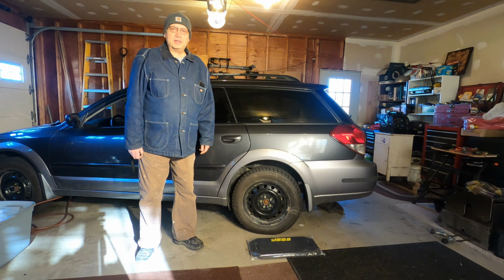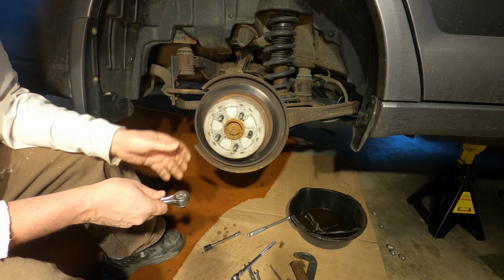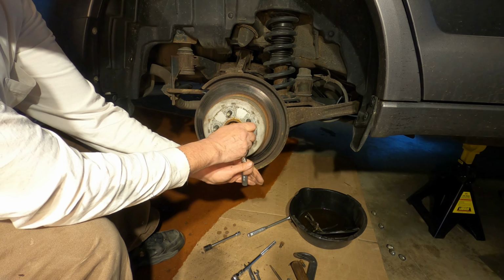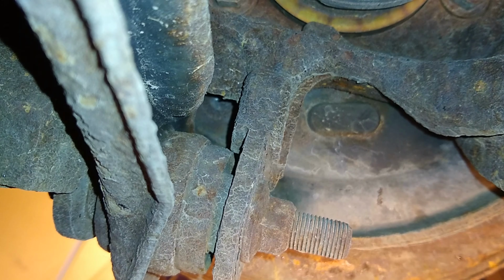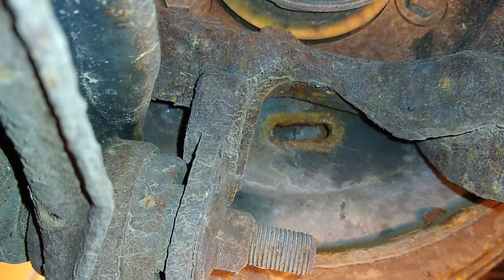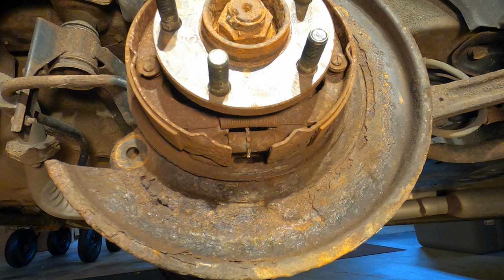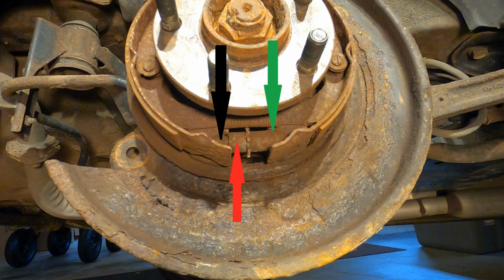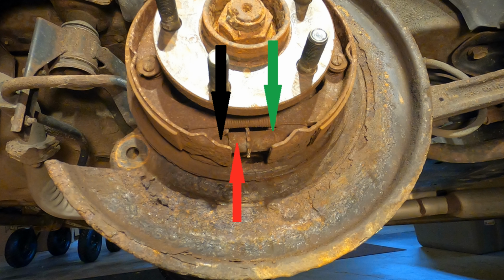Working On Subaru Rear Brakes Part 2 | Man About Home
Re-upload. Originally published on January 24, 2022. Someone claimed a music copyright. I believe it's a false claim, but it isn't worth disputing, so I edited the video.

I got the annual state inspection on my Outback and it passed! But the mechanic, who knows I do all my own work, told me I'm going to need to replace the front brake pads soon, because they're almost worn down to nothing. He also said, "The rear rotors are rough."

I wasn't too surprised to hear that, because I thought there was something  wrong, but the calipers, pads, and rotors are only two years old.

I was pleased that my rear brake pads weren't very worn down, because the rotors looked pretty rusty.

I cleaned up the rusty rotors, and reinstalled the old brake pads, since they were evenly worn and still have approximately 50% of their life left in them.

The brakes work and feel like new!

I'll end up revisiting these brakes in a year or two, and I'll probably have to replace everything with new parts at that time.

Channellock Straight Jaw Tongue Groove Pliers - 460-BULK

GEARWRENCH Drum Brake Adjusting Tool

Mystery link of the week!

Brakes, Subaru Outback, Fixing brakes, Brake rotors, Brake pads, Brake Noise, Rear Brakes, Rusty rotors